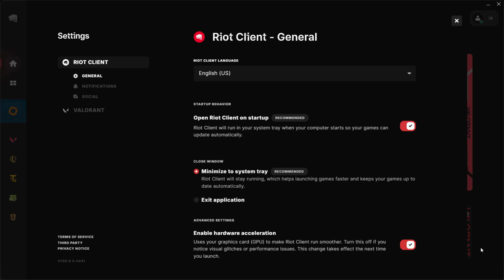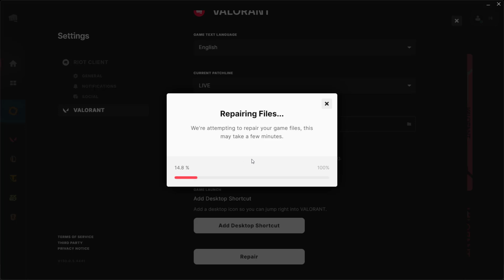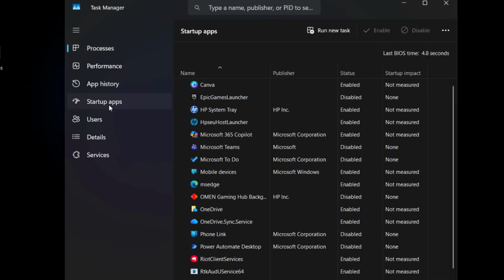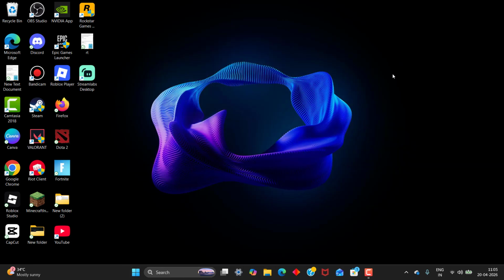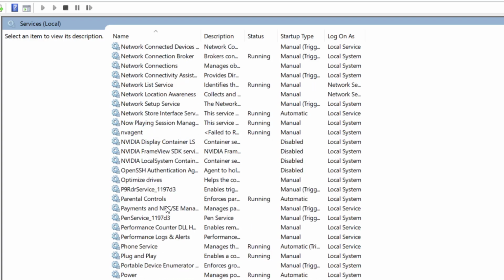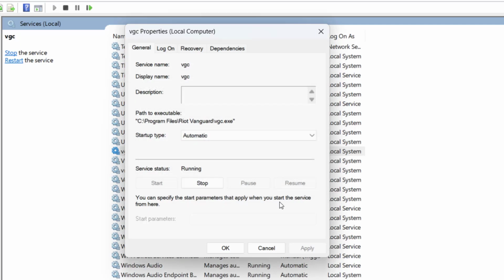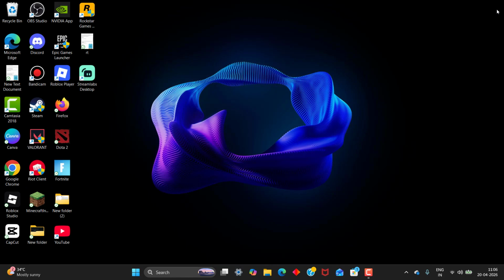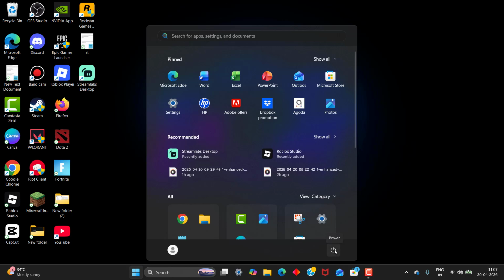How To Fix Valorant “A Critical Error Has Occurred” (2026)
Are you facing the “A Critical Error Has Occurred” issue in Valorant? In this video, I’ll show you step-by-step how to fix the problem in Windows.